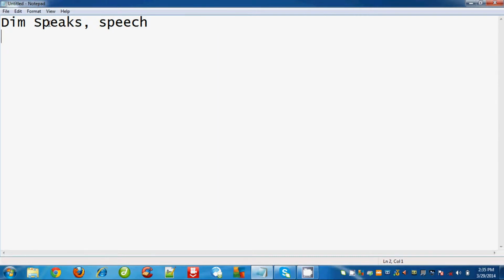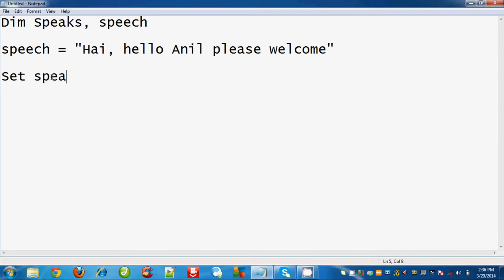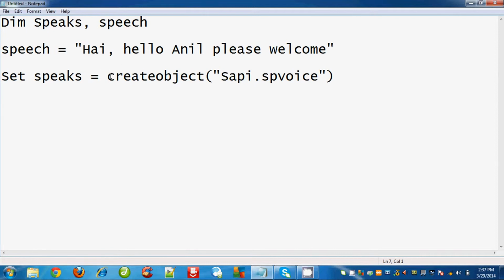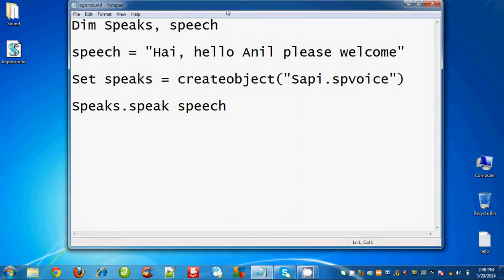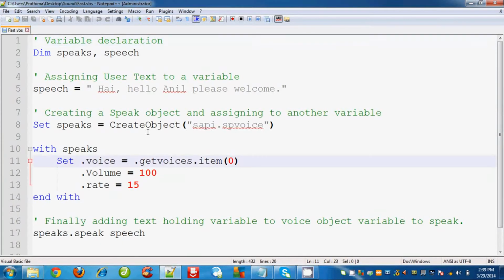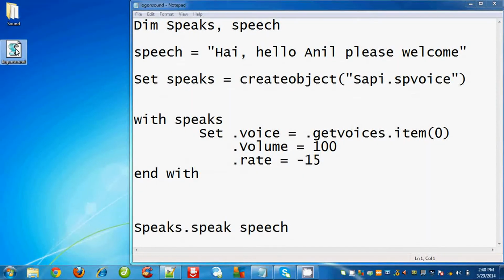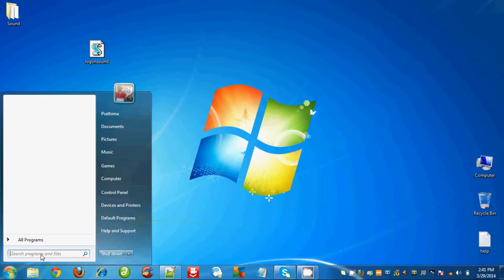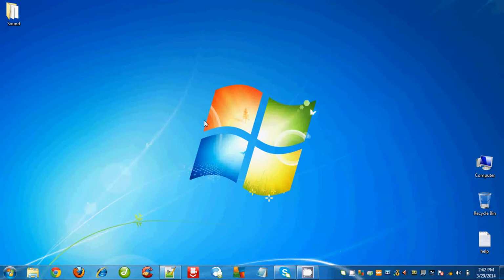Make your computer to talk what ever you want and also make it as a system start up sound.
this video tells you how to make your computer to talk what ever you want.
Yes definitely you can do watching this video.
Its just a simple 4 lines of code you need to put in a text file, that's all you are done with it, keep watching this video.